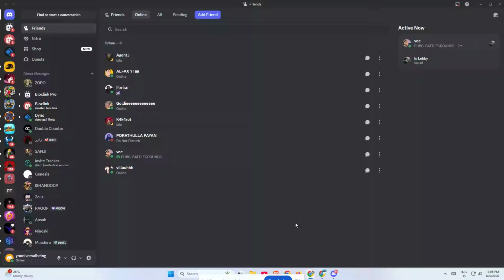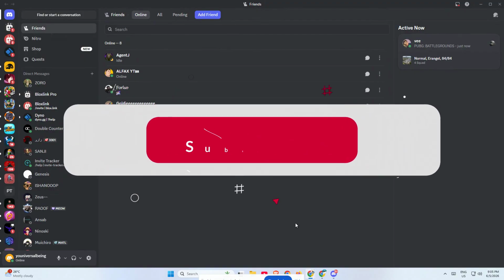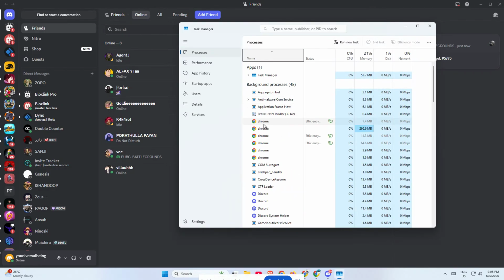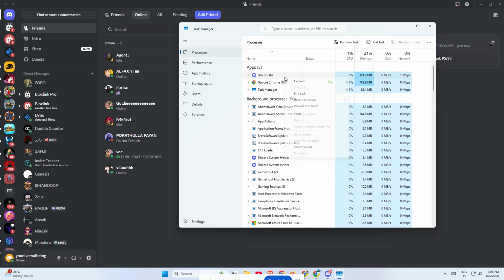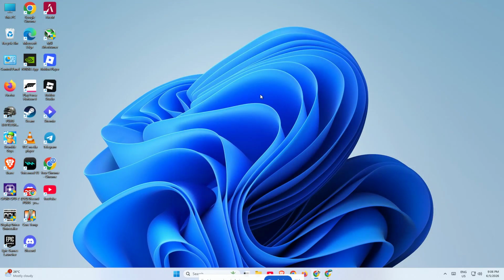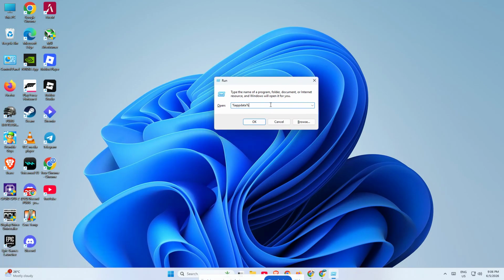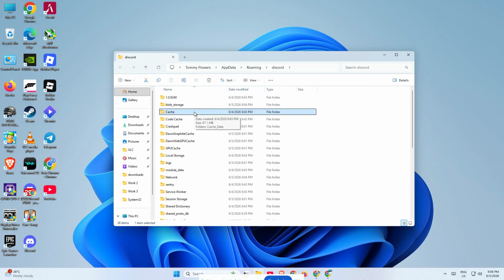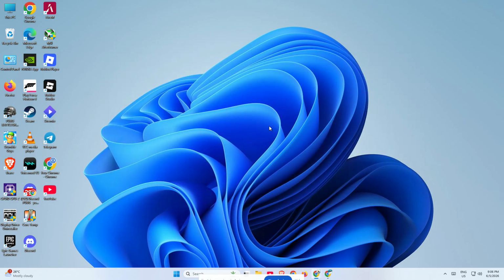Fix Discord Loading Error (Quick Easy Guide)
Learn how to fix the Discord loading error with a simple step-by-step method that closes Discord, clears cache files, and restarts the app for a fresh launch.
Perfect for fixing endless loading screens, frozen startup issues, and other common Discord problems.

🕚Timestamps:
0:00 Intro
0:14 Close Discord Completely
0:48 Clear Discord Cache
1:36 Restart Discord
2:05 Final Troubleshooting Tips
2:28 Outro

✍️What You'll Learn In This Video:
• How To Close All Discord Background Processes
• How To Clear Discord Cache Files Safely
• How To Restart Discord After Cleaning Temporary Data
• How To Fix Discord Loading Screen Errors
• How To Troubleshoot Discord Startup Problems

💡Pro Tips:
• Make sure every Discord process is ended in Task Manager before clearing cache.
• Deleting cache folders will not remove your account or messages.
• If Discord still loads slowly, try restarting your PC after clearing the files.
• Keep Discord updated to reduce future loading issues.